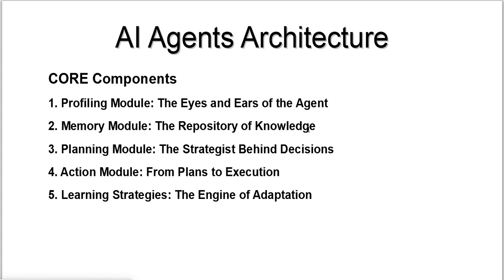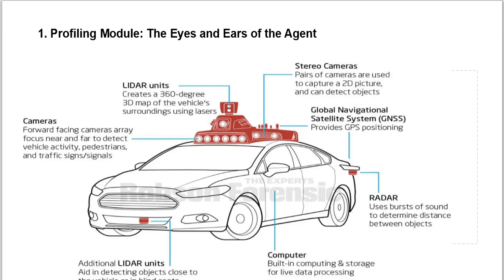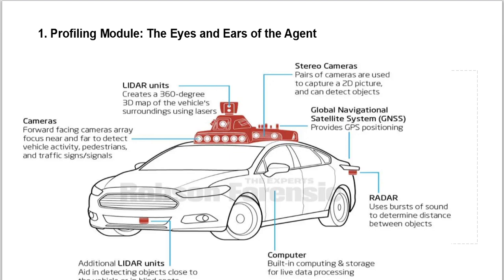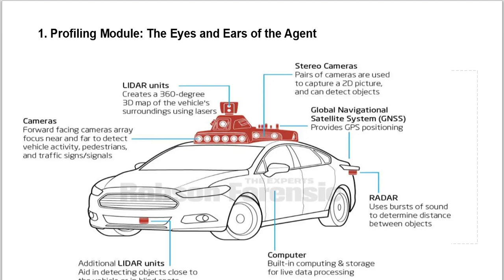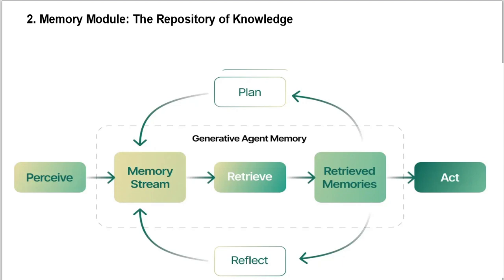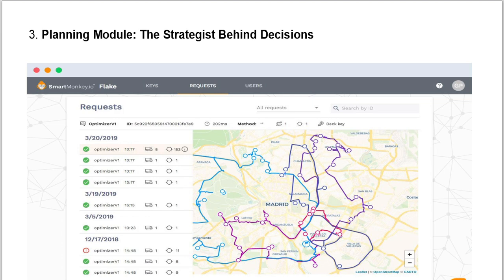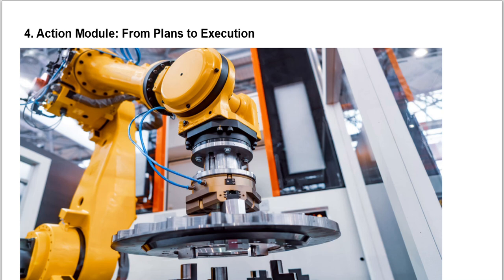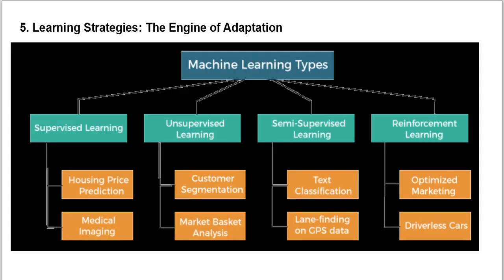AI Agent Architecture - Simplified explanation